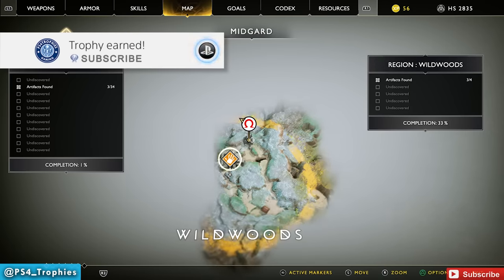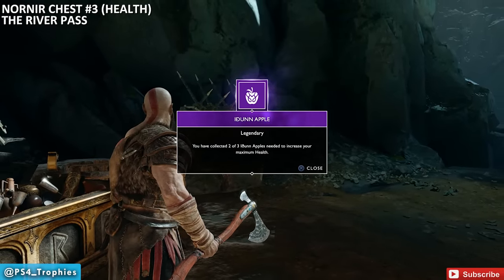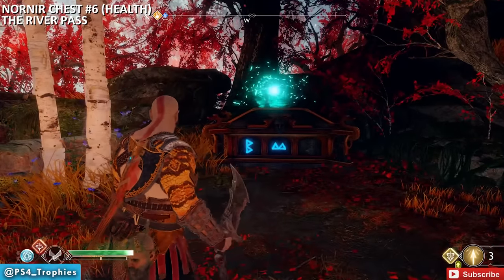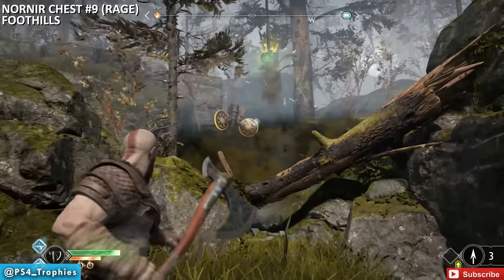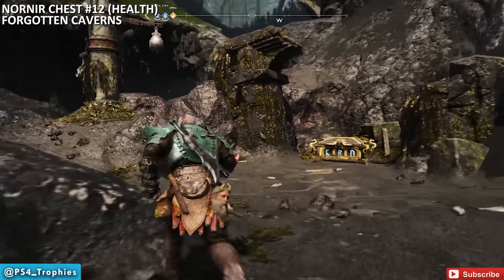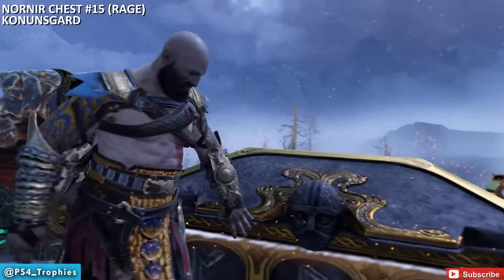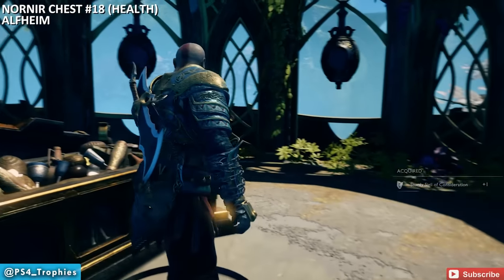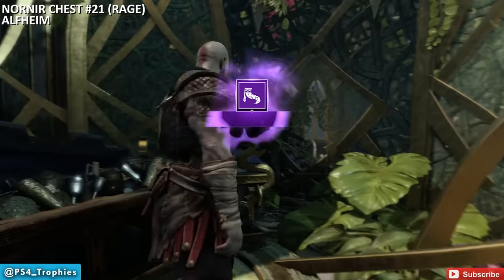God of War - All Nornir Chests and Puzzle Solutions - Max Out Your Health (Apples) and Rage (Horns)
. God of War Nornir chest guide. All 21 Nornir chests contain either an Idunn Apple or a Horn of Blood Mead. For every three Apples you find you'll gain health and for every three horns you'll increase your rage up to a total of 3 upgrades each. Each one is magically sealed and you must solve the puzzle to unlock them by destroying the seals or hitting each one within a small window of time.

Two trophies for these.

Iðunn’s Orchard - Fully upgrade your Health
Quick Tempered - Fully upgrade your rage

Nornir Chest Timeline:
0:03 Wildwoods
1:06 The River Pass
2:10 The River Pass
3:32 The River Pass
4:15 The River Pass
5:28 The River Pass
7:22 Lookout Tower
7:55 Cliffs of the Raven
9:18 Foothills
10:26 Mountain
11:51 Mountain
12:53 Forgotten Caverns
13:34 Fafnir's Storeroom
14:10 Light Elf Outpost
15:23 Konunsgard
16:24 Veithurgard
17:06 Ty'rs Temple
18:41 Alfheim
19:13 Alfheim
20:52 Alfheim
21:43 Alfheim

★  This Game includes the following trophies  ★
Father and Son (Platinum)
Obtain all other trophies

  Trilingual (Bronze)
Learn the languages of Muspelheim and Niflheim

  Dwarven Ingenuity (Bronze)
Upgrade a piece of armor

  Nice Moves (Bronze)
Obtain a Runic Attack Gem

  Iðunn’s Orchard (Silver)
Fully upgrade your Health

  Quick Tempered (Silver)
Fully upgrade your rage

  Best Dressed (Bronze)
Craft an outfit for Atreus

  Enchanted (Bronze)
Slot an Enchantment into your armor

  All Will Fall (Silver)
Kill 1,000 Enemies

  Dangerous Skies (Silver)
Free all of the Dragons

  Like Oil and Water (Gold)
Complete all of Brok and Sindri’s Favors

  Curator (Silver)
Collect all of the Artifacts

  Allfather Blinded (Gold)
Kill all of Odin’s Ravens

  The Best Moves (Bronze)
Fully upgrade a Runic Attack

  Worthy (Bronze)
Fully upgrade the Leviathan Axe

  Path of the Zealot (Bronze)
Obtain Traveler armor set

  Primordial (Bronze)
Obtain Ancient armor set

  Unfinished Business (Silver)
Assist all of the wayward spirits

  Treasure Hunter (Silver)
Use treasure maps to find all of the dig spots

  The Truth (Silver)
Read all of the Jötnar shrines

  Fire and Brimstone (Gold)
Complete all of the Trials of Muspelheim

  Darkness and Fog (Gold)
Retrieve all treasure from the Workshop’s center chamber

  Chooser of the Slain (Gold)
Defeat the nine Valkyries

Secret Trophies

 The Journey Begins (Bronze)
Defend your home from The Stranger

 A New Friend (Bronze)
Survive the Witch’s Woods

 Feels Like Home (Bronze)
Allow the Light Elves to return home

 Dragon Slayer (Bronze)
Defeat the Dragon of the Mountain

 Troubling Consequences (Bronze)
Defeat Magni and Modi

 Hello, Old Friend (Bronze)
Retrieve the Blades of Chaos

 Promise Fulfilled (Bronze)
Heal Atreus

 Round 2 (Bronze)
Rescue Atreus

 Past Haunts (Bronze)
Ride the ship out of Helheim

 Twilight Beckons (Bronze)
Defeat Baldur

 Last Wish (Gold)
Spread the ashes

 Beneath the Surface (Bronze)
Explore all the Lake of Nine has to offer

 Death Happened Here (Bronze)
Fully explore Veithurgard

 Why Fight It? (Bronze)
Fully upgrade the Blades of Chaos